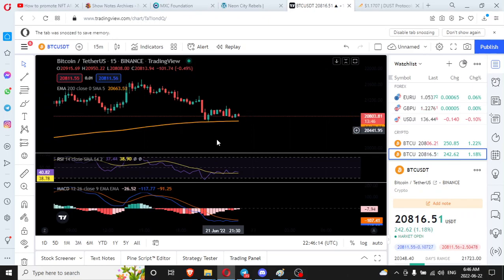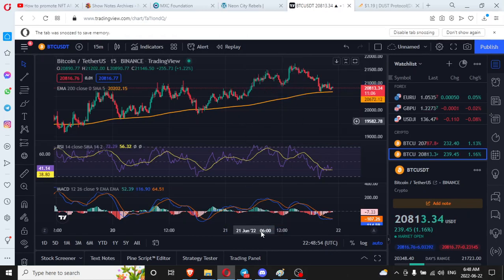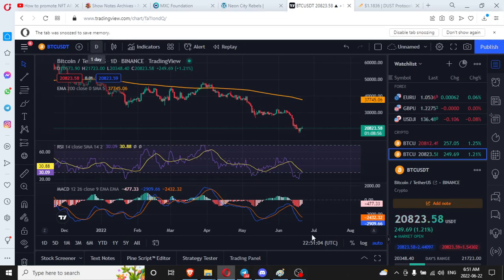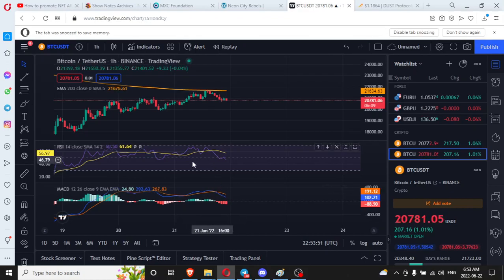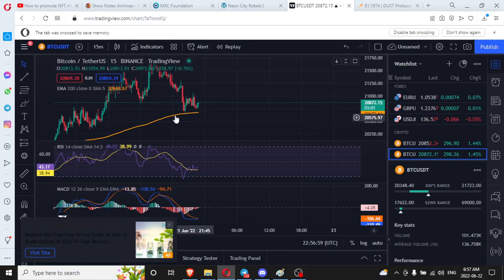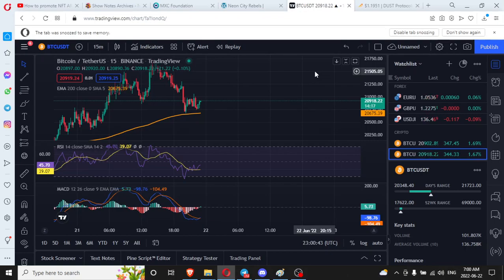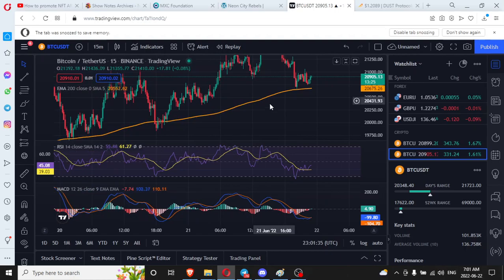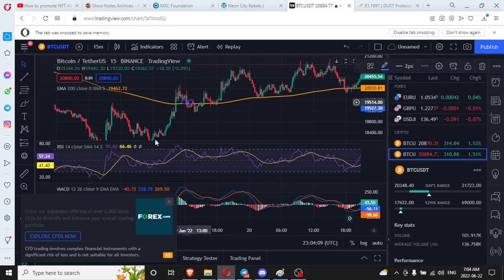Simple trading strategy for Crypto, guaranteed gains !